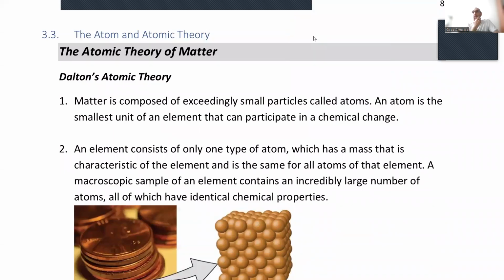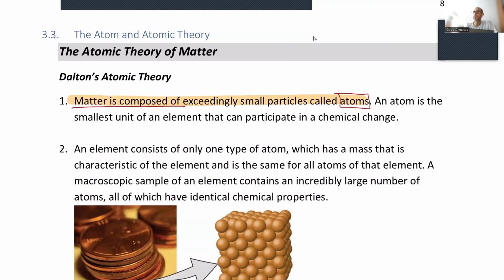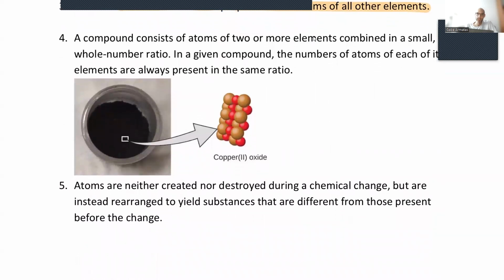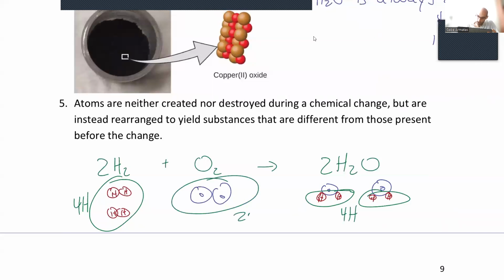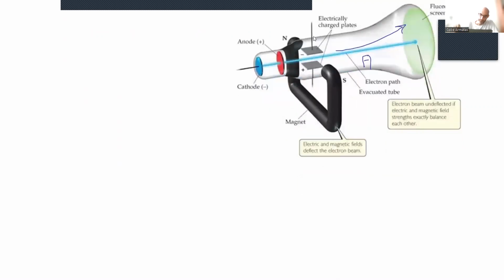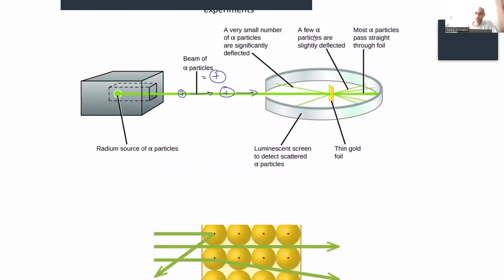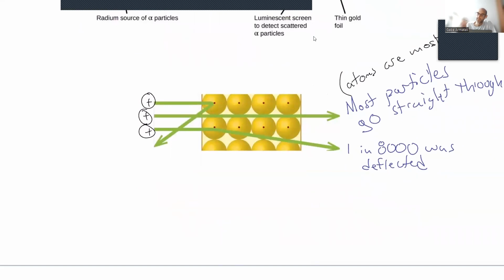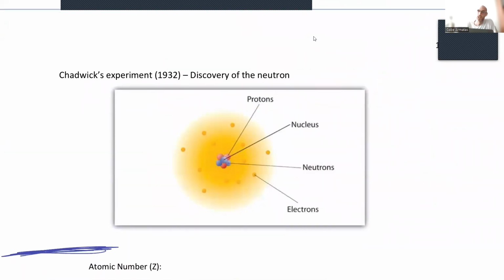CHE 100 3-3 Part 01: Atomic Theory